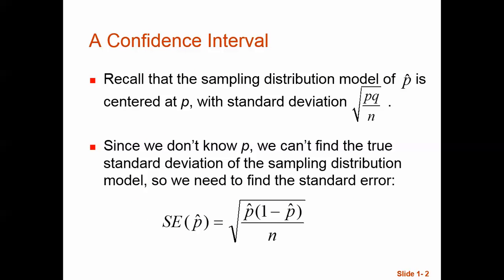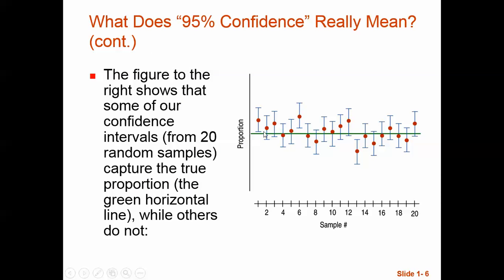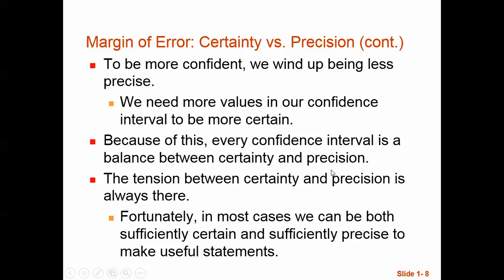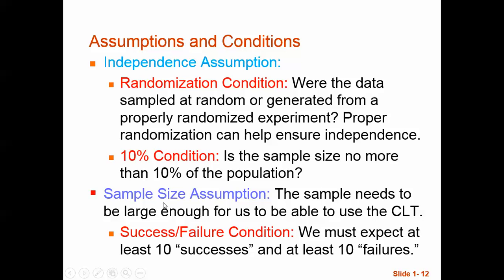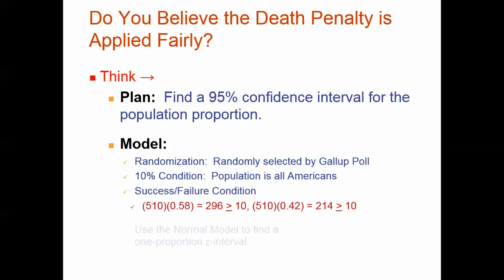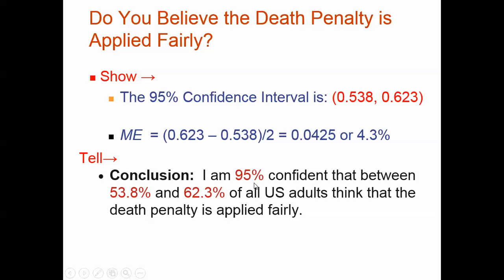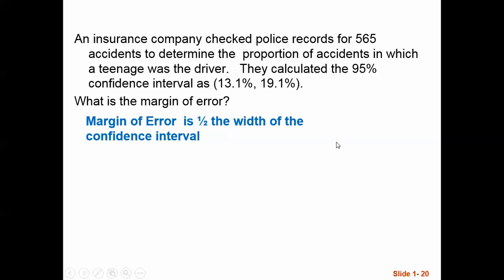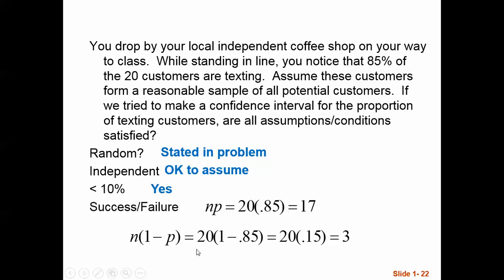chapter 16 weekly review chat